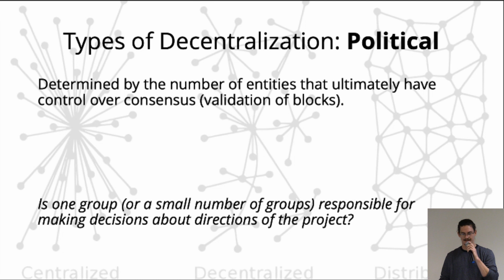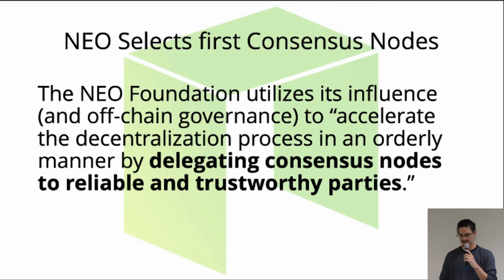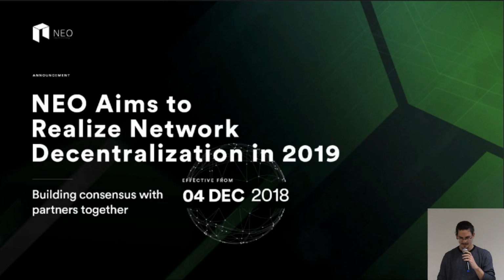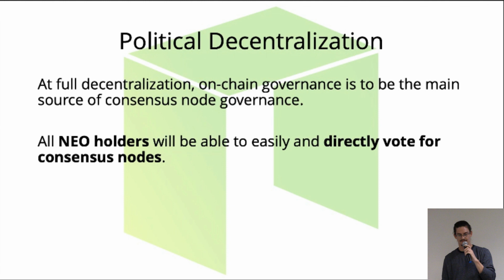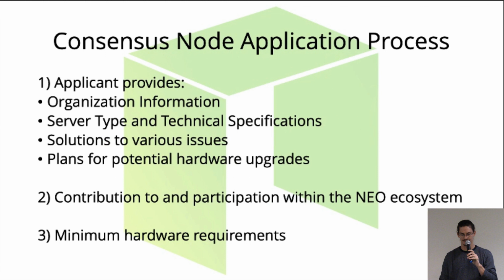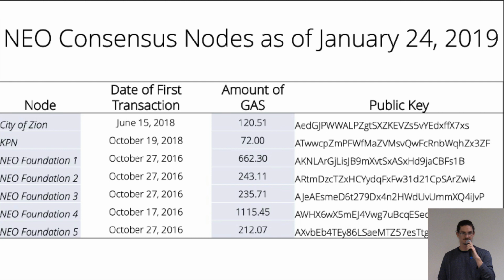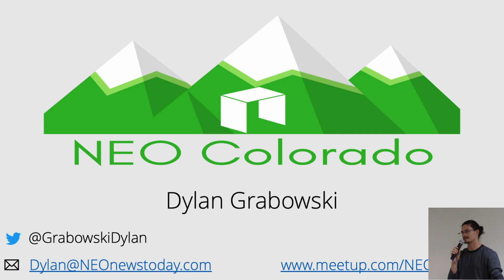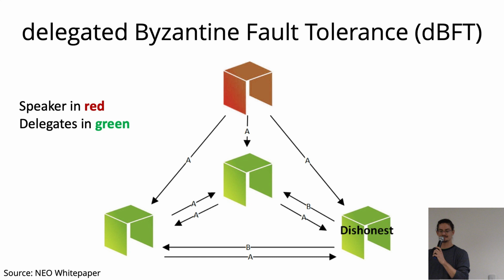NEO’s Path to Network Decentralization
NEO Colorado's first meetup of 2019, at Enterprise Coworking in Denver. Topics of discussion include the definition of decentralization, NEO’s approach to slowly decentralizing, the networks consensus protocol (dBFT), consensus node application guidelines, a study case of an applicant, and the upcoming NEO DevCon.

Slides 20 - 32 (How to Become a Consensus Node/Consensus Node Application Process)